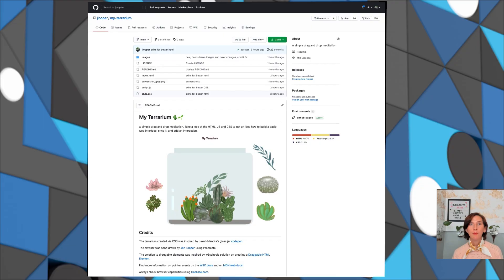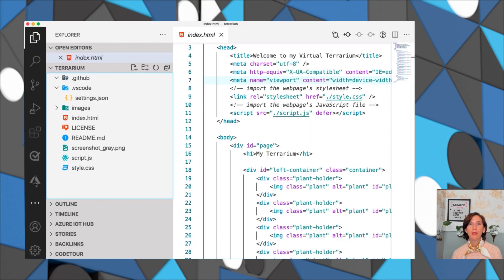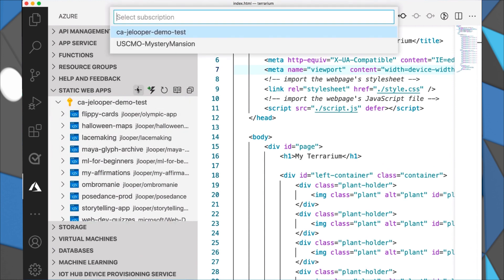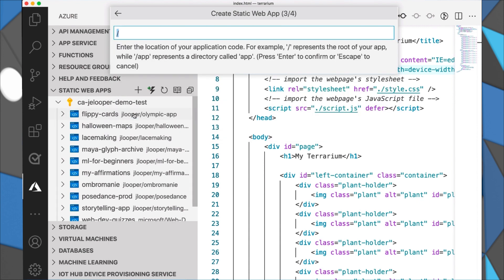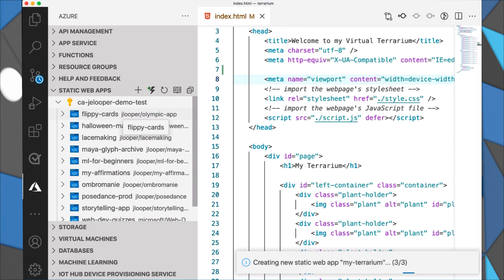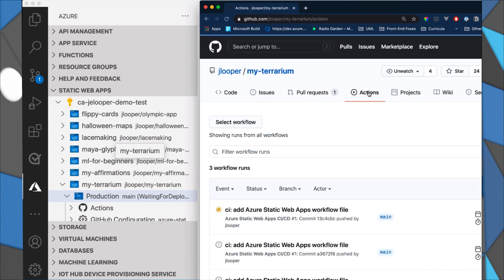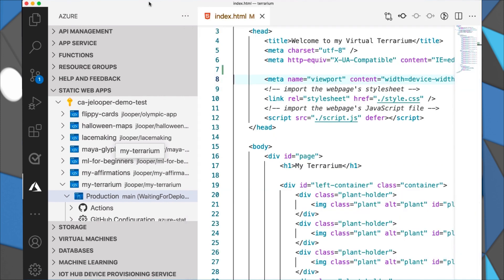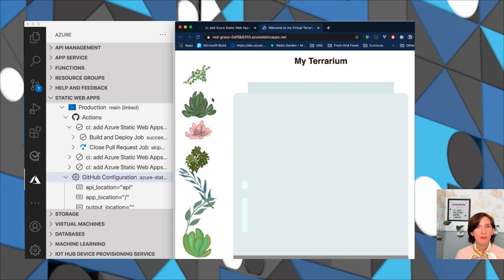How to deploy your first Azure Static Web Apps [3 of 22] | Azure Tips and Tricks: Static Web Apps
Discover how to deploy your website on Azure Static Web Apps by following this step-by-step tutorial.

Speaker:
Jen Looper, @jenlooper